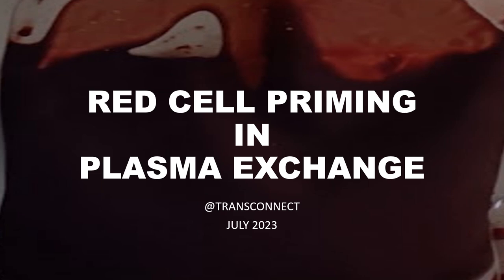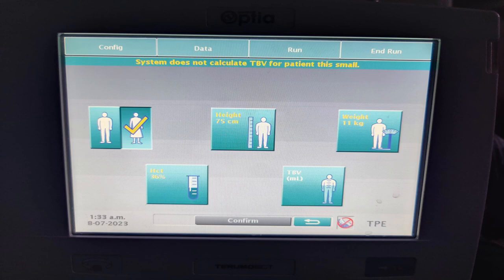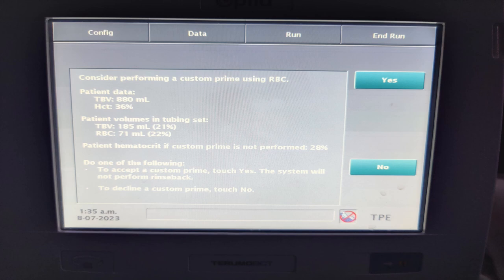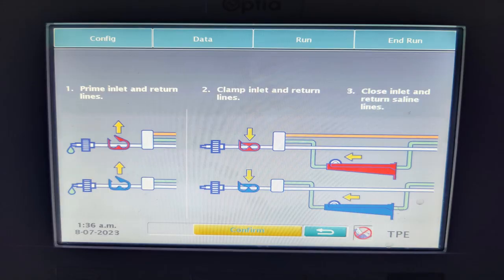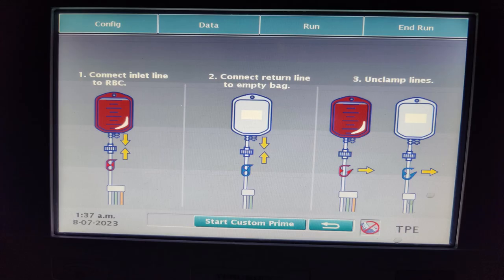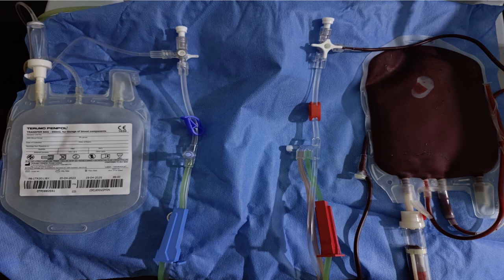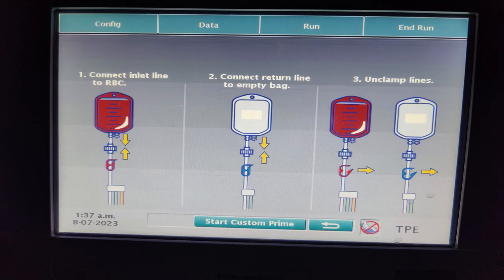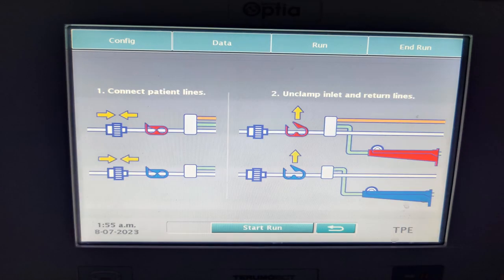RED CELL PRIMING. Episode 37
bloodbank transfusion apheresis. This video covers a very essential and a rarely covered topic of Red cell priming in Therapeutic Apheresis.
It is absolutely necessary to perform red cell priming for patients with low hemoglobin and children. Happy learning !